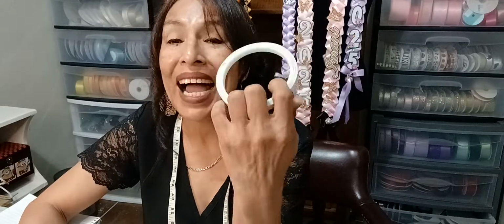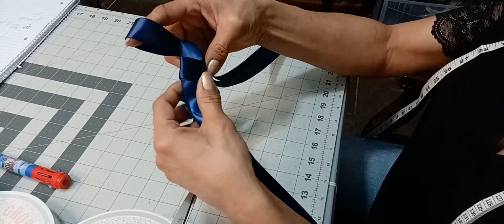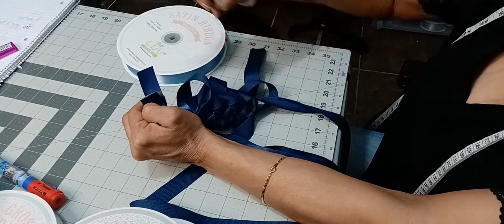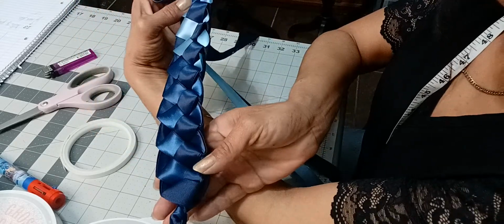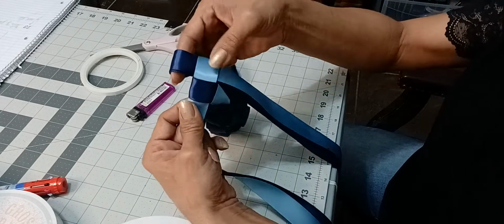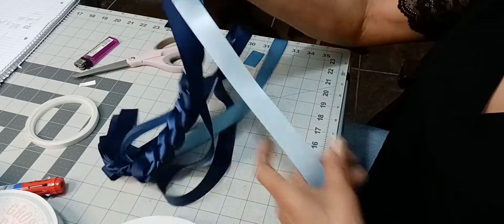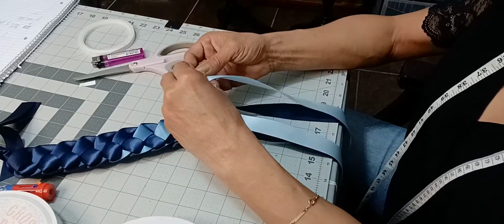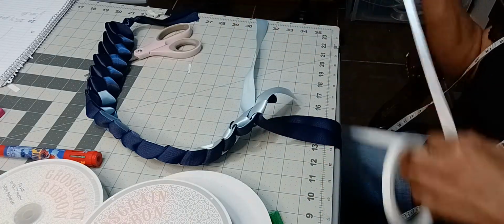OMBRE GRADUATION LEI//TUTORIAL//DIY//EASY TO MAKE